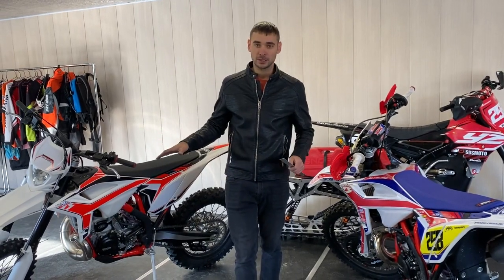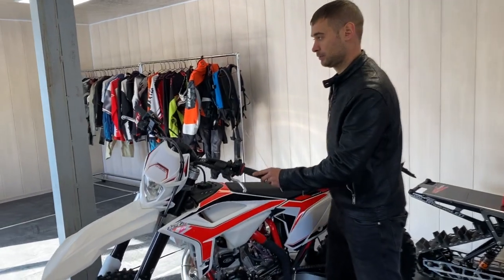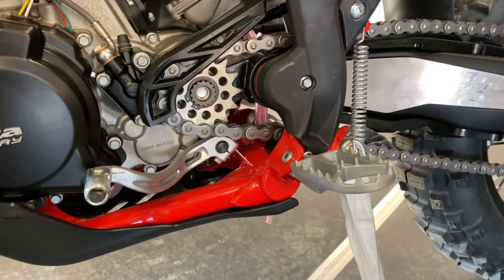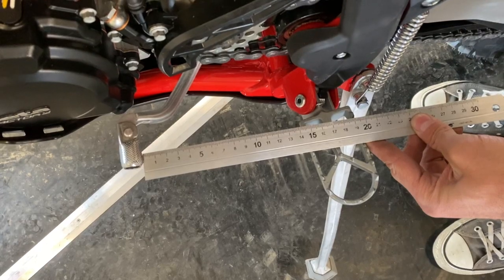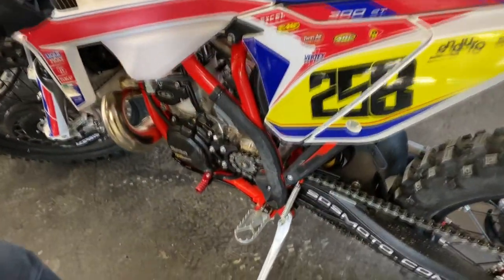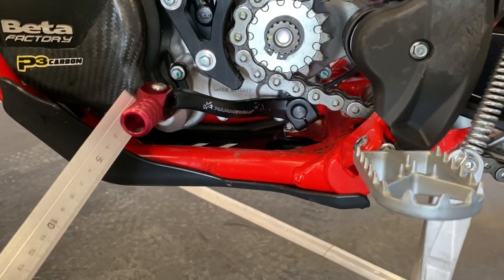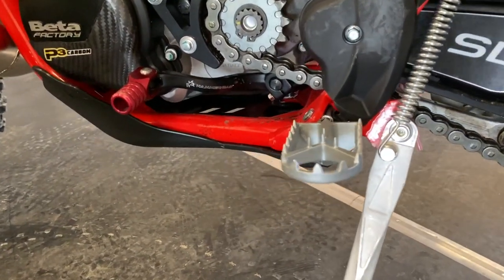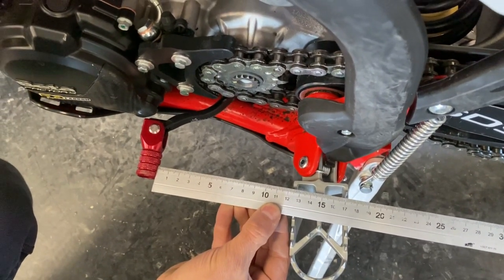#1.Мотоцикл BETA полезные советы, лапка переключения передач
В серии данных видеороликах мы будем давать полезные советы по мотоциклам фирмы BETA.